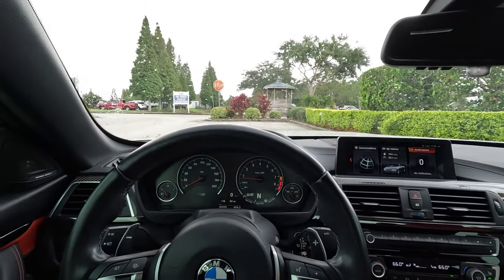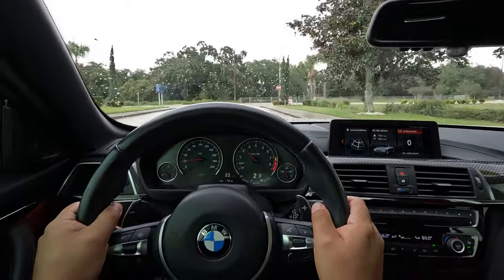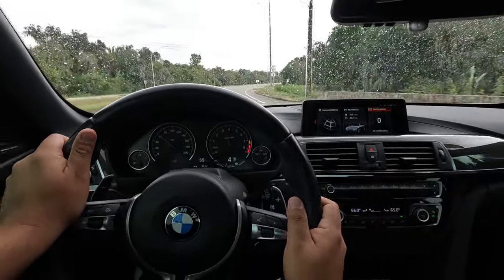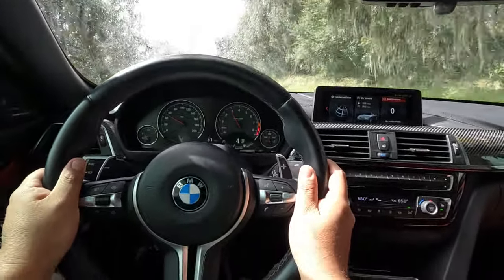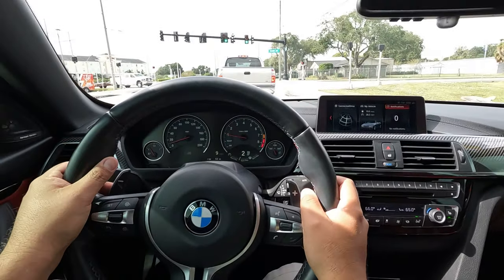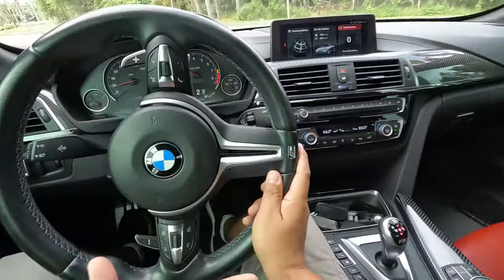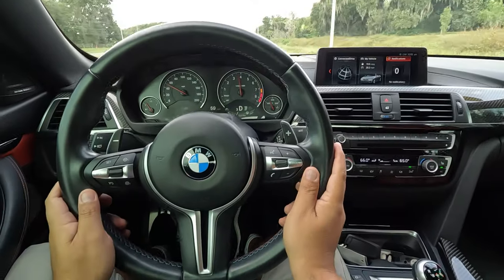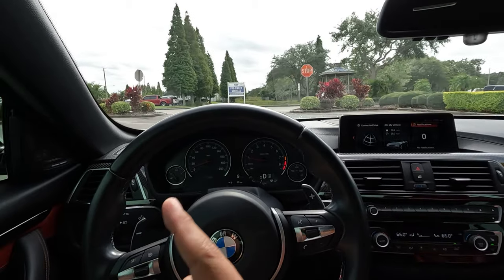BMW M4 Convertible POV Drive With GoPro 10. Quick Drive Testing The New Camera, Video, Audio, Heat ?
Testing out the new GoPro 10 for POV Drives. Behind the wheel of a M4 Convertible, even though I did test this beautiful car out before, this time Im recording with my new GoPro 10. We will see how it does, this was the first pov drive with it and glad it did pretty good.

Not too convinced with the audio even though I did install the media mod. Unfortunately there is no combined audio for front and back mics or a stereo option like there is on the GoPro 8 with media mod.

Will keep you posted on how this does for drives and the heat management it is know for.

Want to give a Huge Thank You to Randy and Bartow Ford for allowing me some time with this M4 Convertible.

Bartow Ford
2800 US HWY 98 N

This M4 convertible  has just over 32,000 miles and its holding up pretty well, no rattles or anything I could hear during my test drive.

Bartow Ford is asking $61,000  (at the time of this writing) for this M4, so its about fair considering the used car market right now..(did sell, fyi)